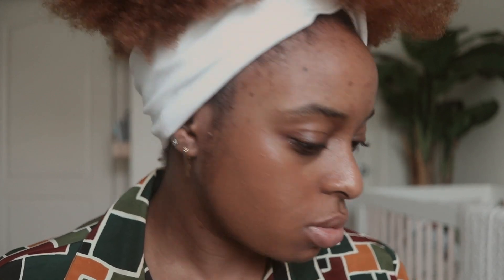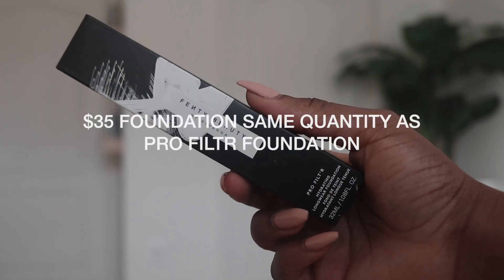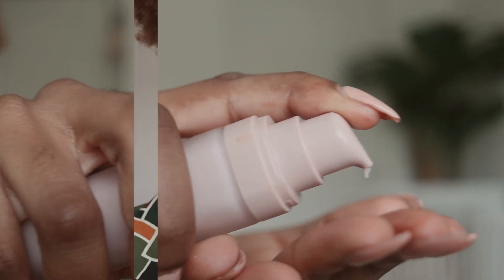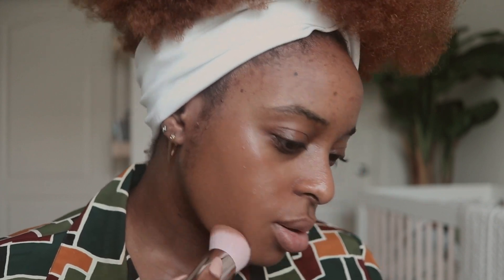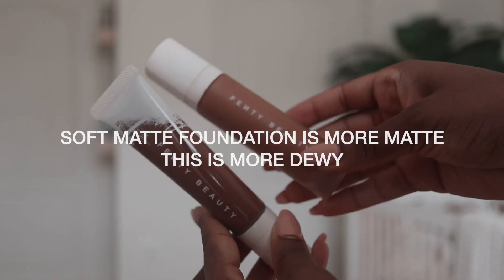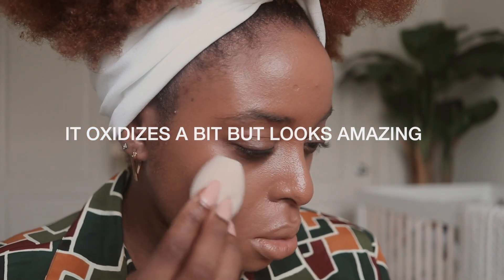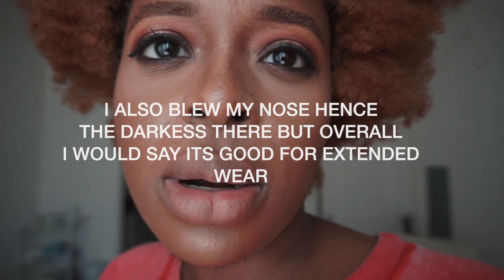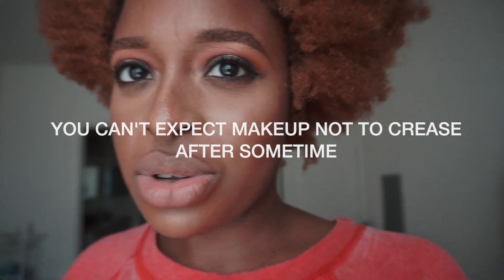I WORE Fenty beauty HYDRATING FOUNDATION FOR 24 HOURS!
Today is all about the NEW fentybeauty pro filter hydrating foundation! I can't wait till it releases next week so you guys can try it for yourselves!
The foundation and primer will be available August 15th on fentybeauty.com

Face:
☞ Fenty beauty pro filter hydrating primer
☞ Fenty beauty pro filter hydrating foundation in 420 & 385
☞ Fenty beauty pro filter concealer in 330 and 410
☞ Fenty Beauty sun stalk'r bronzer in Coco naughty

Eyes:
☞  Morphe x James charles palette
☞ Lilly lashes in myokonos

Lips:
☞ Mac cork liner and sheer lipstick with colorpop so juicy gloss in princess cut

Follow me on S O C I A L  M E D I A
fenty beauty, fenty beauty hydrating foundation review